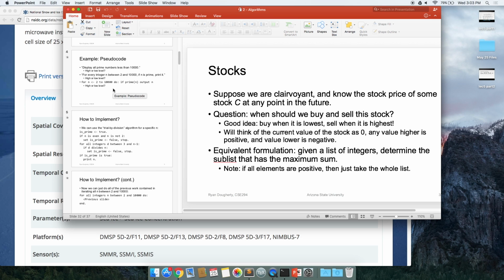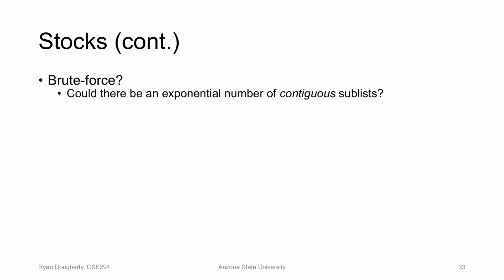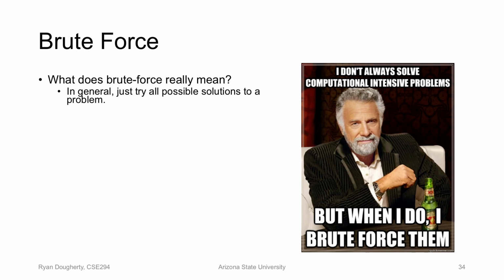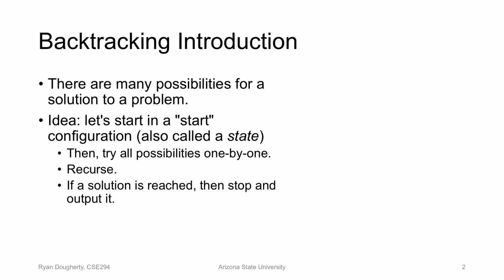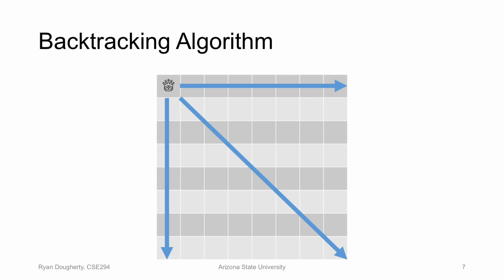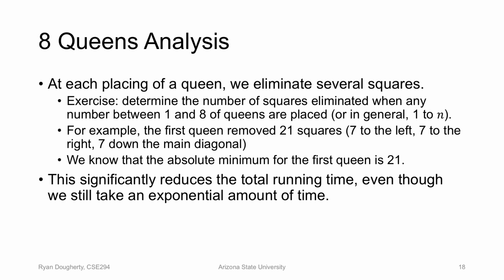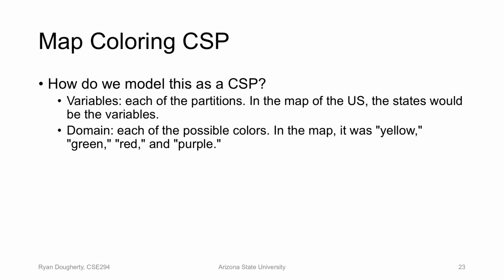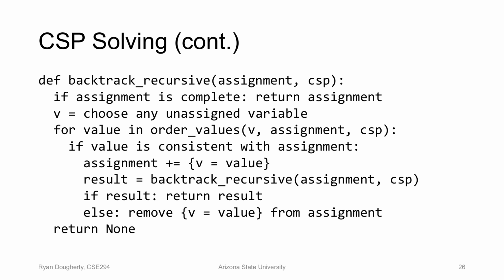CSE294 Algorithmic Problem Solving 5/25/16: "Algorithms Pt. 3, Backtracking"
Recorded lecture for CSE294: Algorithmic Problem Solving on 5/25/2016. We finished the algorithm material, and talked about backtracking and constraint satisfaction.